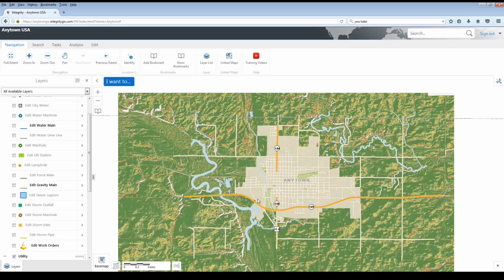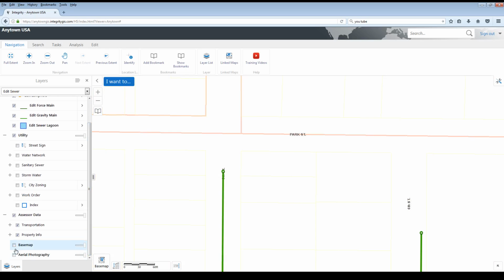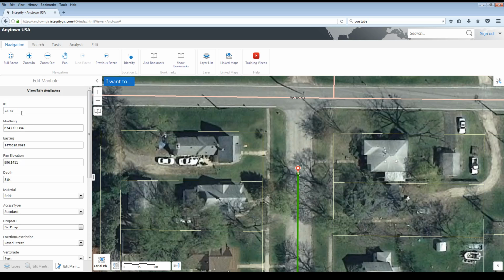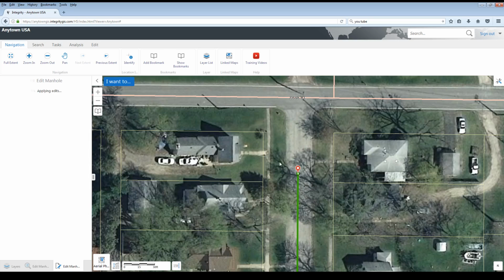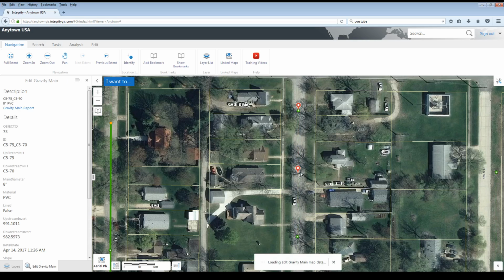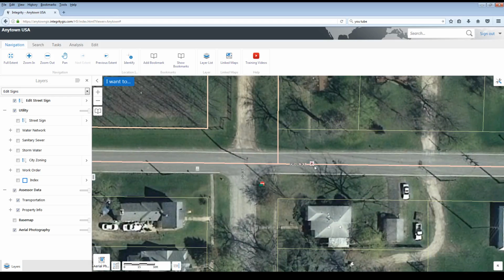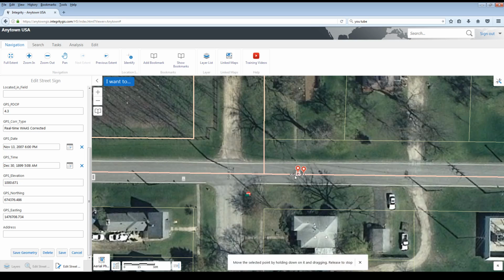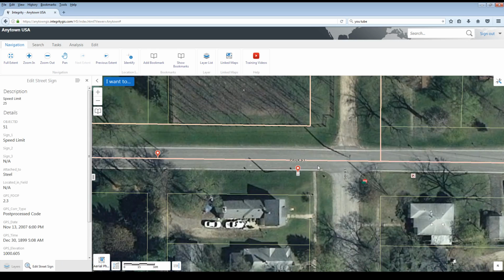Integrity GIS Edit Attributes & Geometry